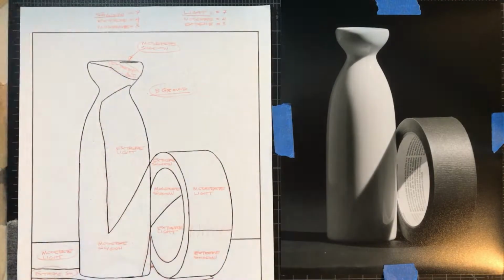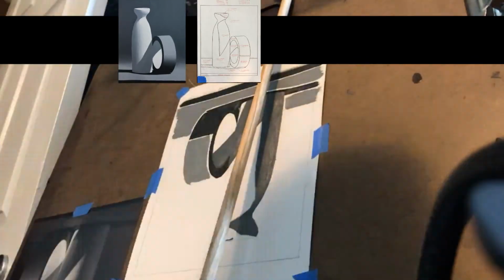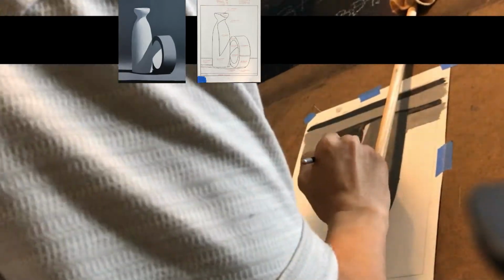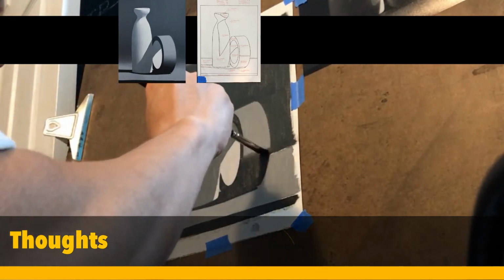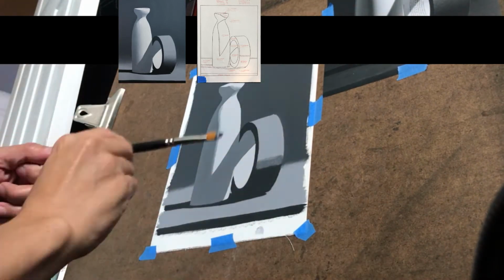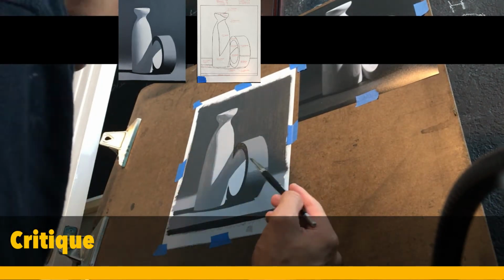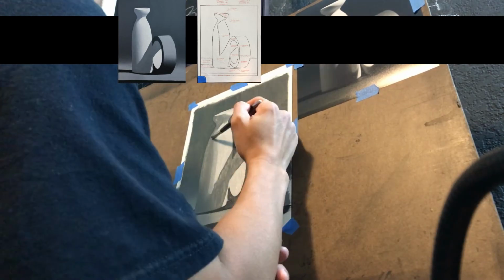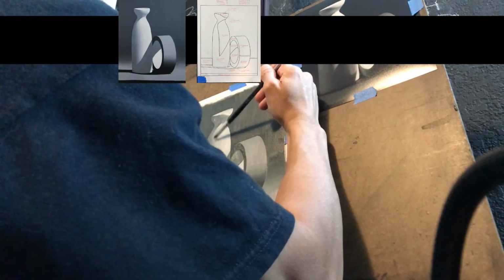Evolve Artist School | 1.10 Vase and Tape | Block 1: Value & Form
Evolve Artist school:
Welcome, welcome my creative friends, Dennis C. Nolasco here. If this is your first time watching, I’ve been documenting my progress on the Evolve Artist foundation curriculum, so make sure to subscribe and comment on my progress as I work to improve my art skills.

Block 1: Value & Form, Assignments 1.10 Vase and Tape
"Through control of value and edge, ...learn to create the impression of light and shadow, as well as volume and depth." I give an overview of the assignment, my thoughts, and the instructor critique.

I'm truly interested in feedback, please let me know what you would like to see.